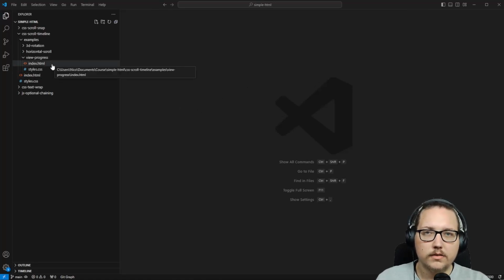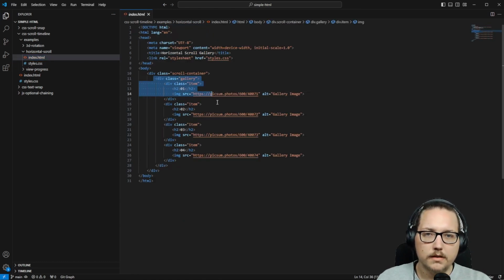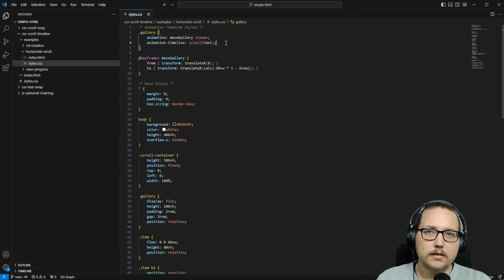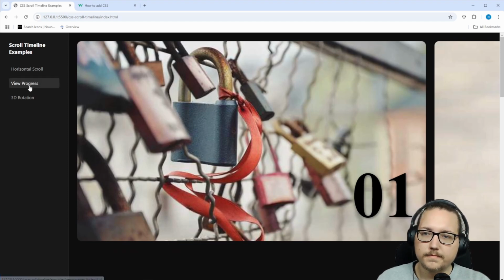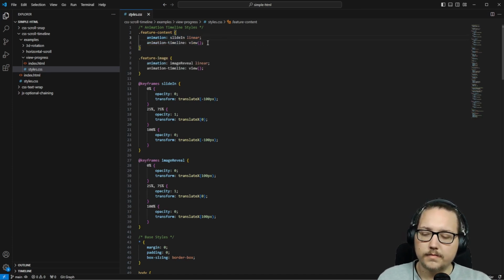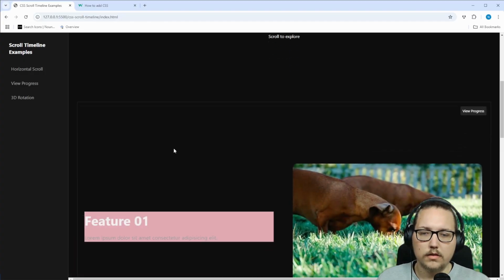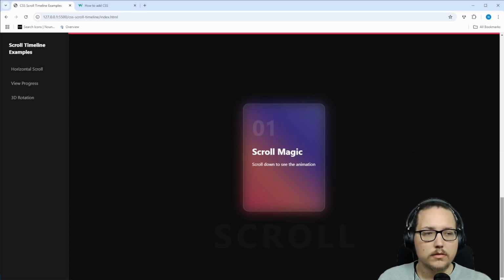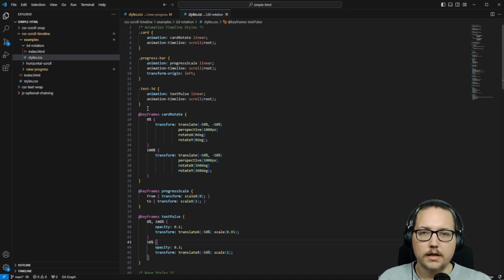Mastering CSS scroll-timeline: Scroll-Linked Animations Without JavaScript | Quick Guide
In this quick guide, we’re exploring CSS scroll-timeline, a powerful feature that lets you create scroll-linked animations without a single line of JavaScript! With scroll-timeline, you can connect animations directly to scroll events, providing smoother, more efficient animations that enhance user experience. This tutorial covers everything you need to get started, from basic syntax to advanced techniques for complex scroll animations.

What’s Covered:
- Understanding the CSS `scroll-timeline` property
- Setting up a scroll-linked animation with basic examples
- Advanced techniques: multiple scroll timelines and controlling animation range